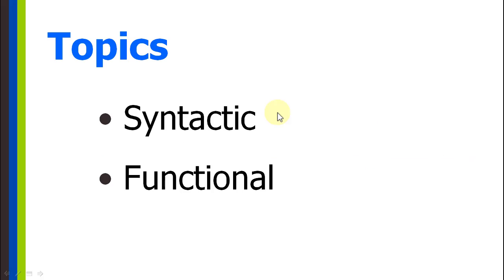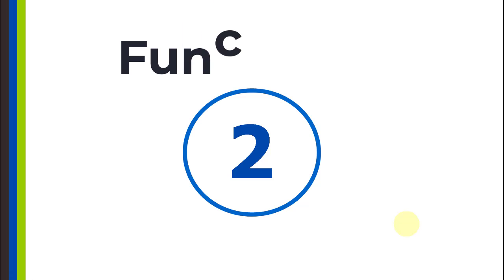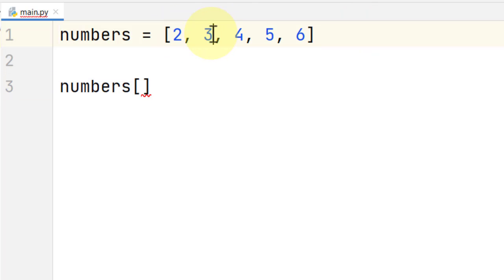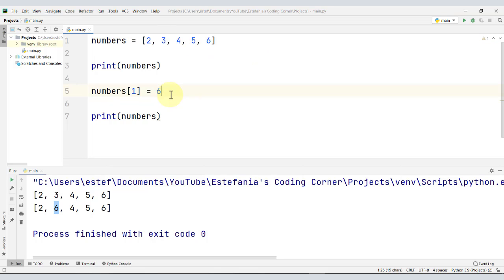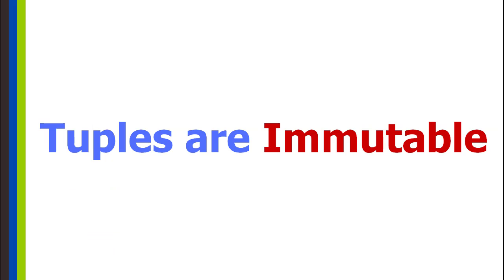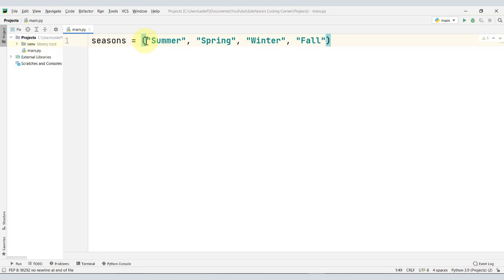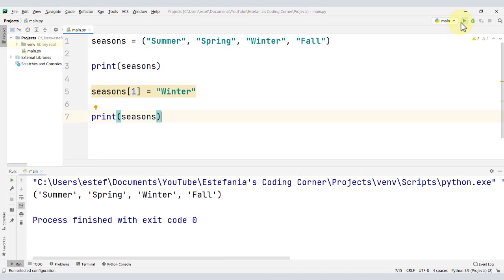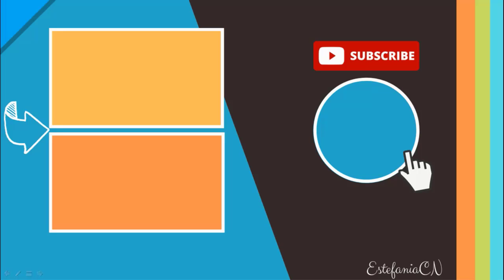Python Lists vs Tuples: Their Differences Explained in 5 Minutes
In this video, you will learn the syntactic and functional differences between lists and tuples in Python with step-by-step examples.